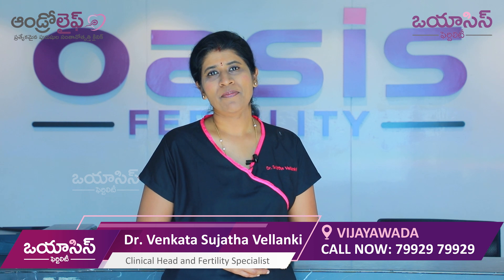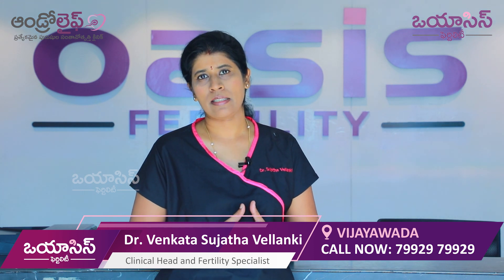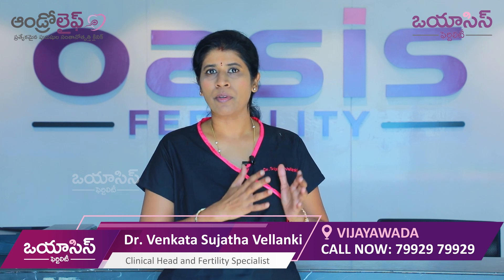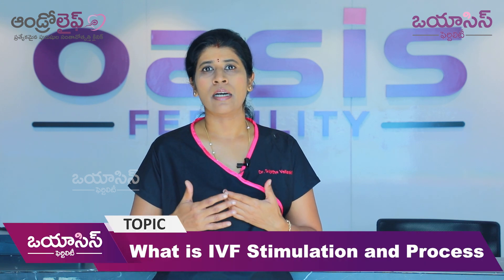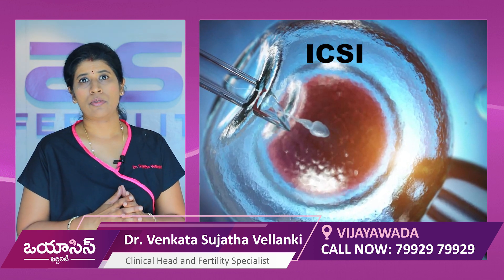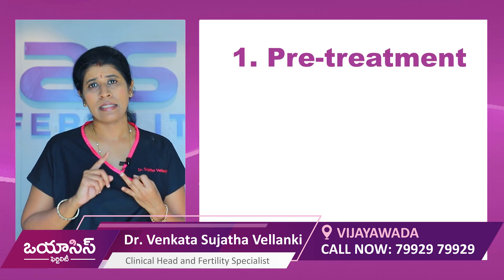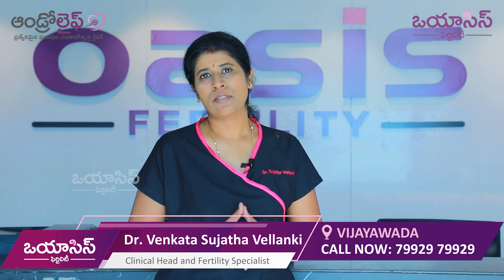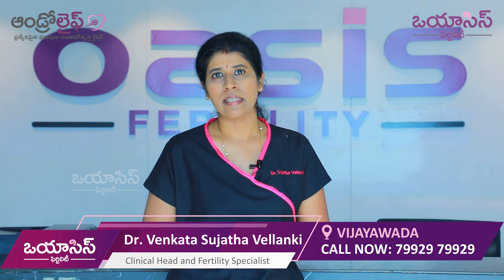IVF లో అండాలను ఎలా పెంచుతారు? || Ovarian Stimulation in IVF in Telugu || Oasis Fertility Vijayawada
Our Treatments
• Ovulation Induction
• Donor Treatments
• Minimally Invasive Surgery
• Fertility Preservation
• PGS - Pre Implantation Genetic Screening
• Freezing Vitrification

Our Branches

•Hyderabad

•Warangal

•Vijayawada

•Visakhapatnam

•Guntur

•Chennai

•Bengaluru

•Ranchi

•Vadodara

•Pune

•Mangaluru

•Ongole

•Tirupati

•Karimnagar

•Kurnool

•Bhubaneswar